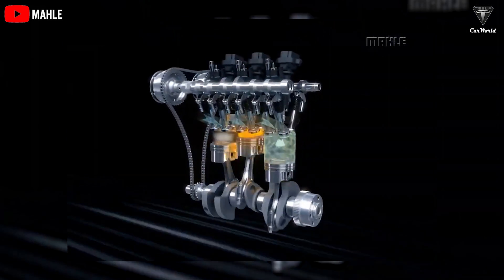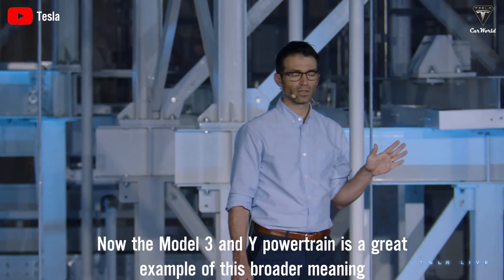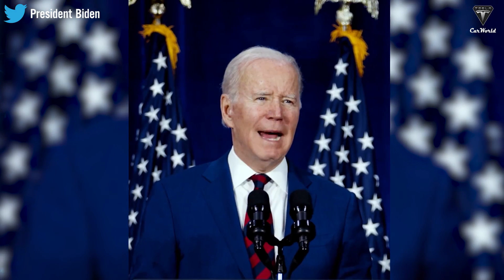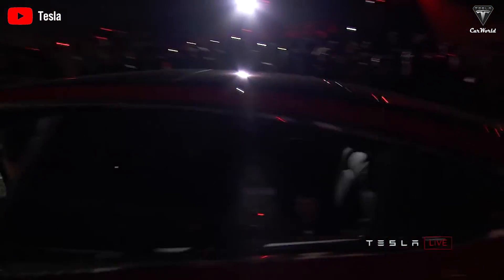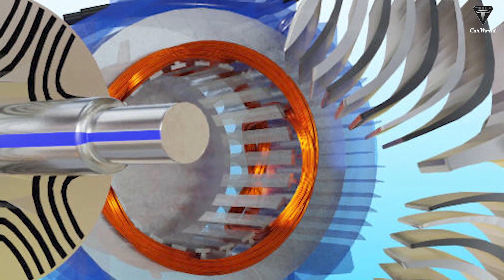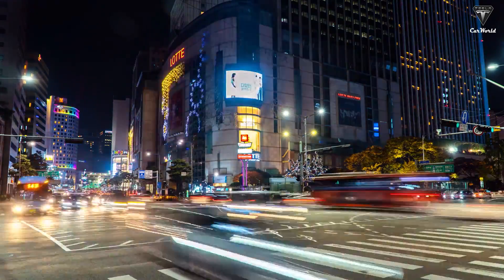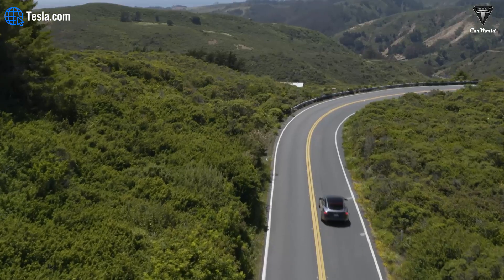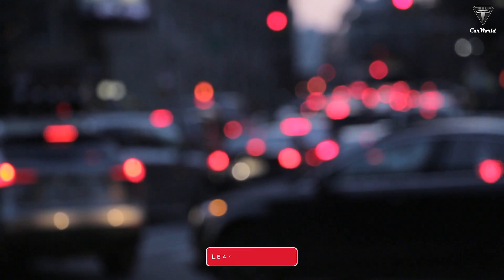Elon Musk: "This ALL-NEW Tesla Motor Will DESTROY The EV Industry!"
Source:
Elon Musk: "This ALL-NEW Tesla Engine Will DESTROY The EV Industry!"
The traditional gasoline-powered engines that have dominated the automotive industry for over a century have many weaknesses, including high emissions, low energy efficiency, and reliance on finite resources. In recent years, there has been a growing demand for cleaner, more efficient alternatives, and electric vehicles have emerged as a promising solution. However, early electric motors had their own set of limitations, such as low power density and limited range. In response, Elon Musk and his team at Tesla developed a new type of motor that addresses these issues and offers a more efficient and reliable solution for electric vehicles.
What is the name of the engine and how does it operate? Furthermore, what could possibly be Elon Musk's reason for choosing this motor model for Tesla vehicles?
In this episode of Tesla Car World, we'll discover the latest updates. Thank you for tuning in. Let's dive into today's topic!
At its investor day, Tesla CEO Elon Musk revealed that it would develop a permanent magnet electric vehicle engine with no rare earth elements.
Their difficulty in obtaining supplies and the fact that China accounts for the vast majority of global production, rare earth elements are a source of friction in the supply chains for EVs.
So, why develop Permanent Magnet motors?
This is significant due to some factors, not the least of which is the Biden Administration's present promotion of domestically made materials for electric car componentry.
There are numerous false beliefs about what a rare earth element is and how many of them are utilized by electric vehicles. In actuality, rare earth elements are frequently absent from lithium-ion batteries.
The rare earth elements in an EV are used in electric car motors rather than batteries. The most used is Neodymium, which is used in powerful magnets for speakers, hard drives, and electric motors. Dysprosium, Terbium and Praesodymium are commonly used as additives in Neodymium magnets.